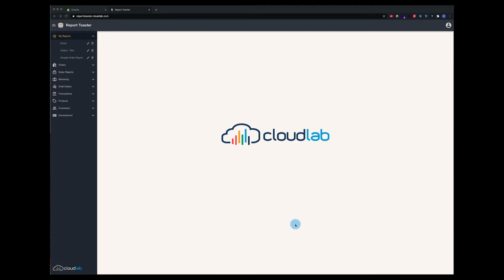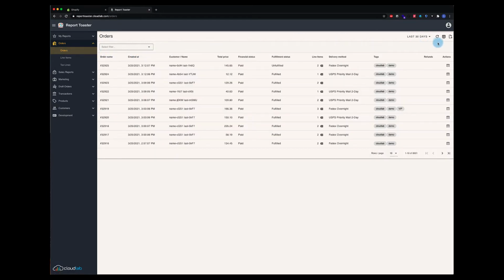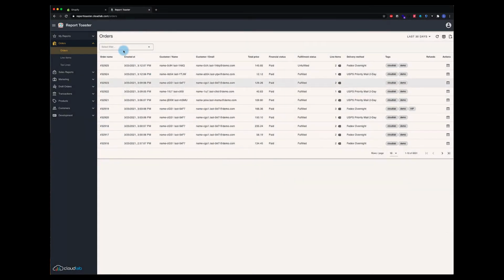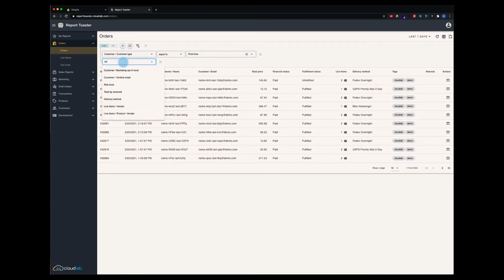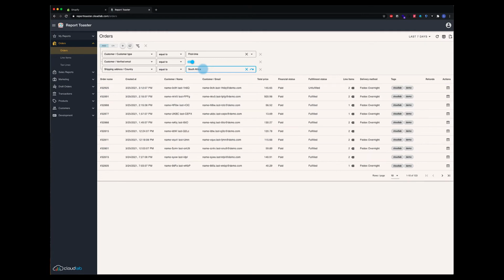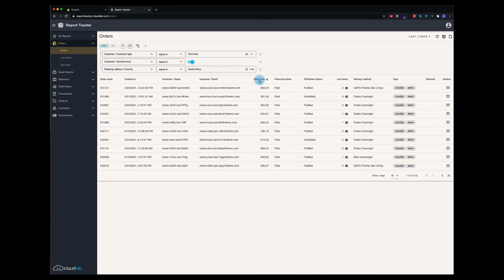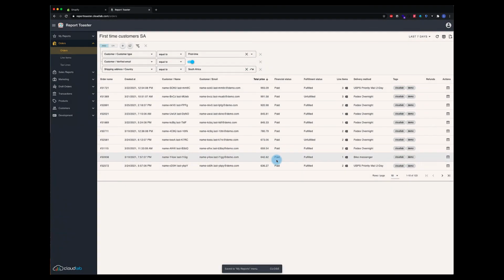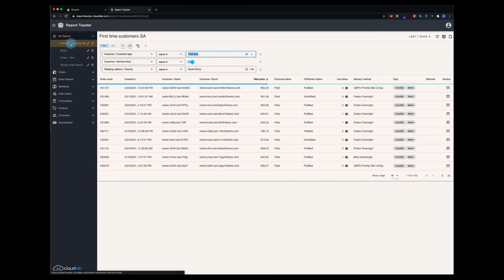Report Toaster - My Reports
This video is a Report Toaster tutorial which explains the 'My Reports' feature.